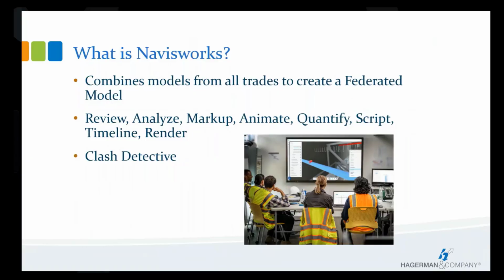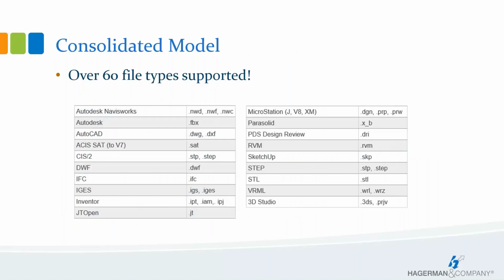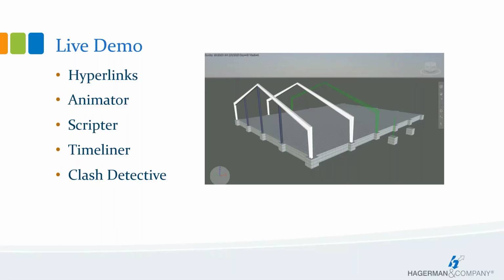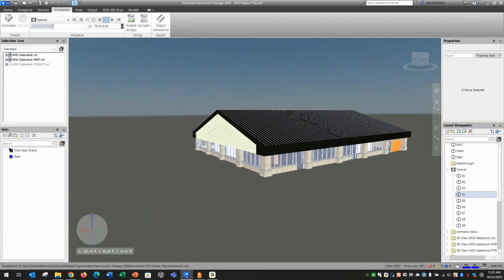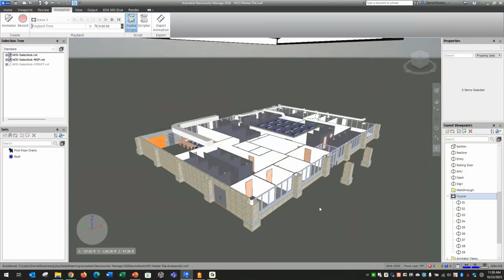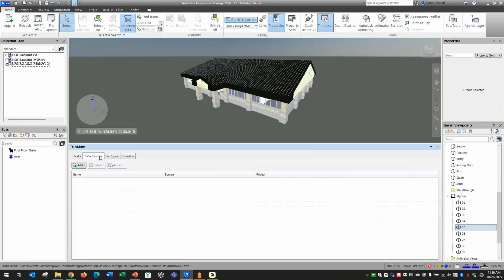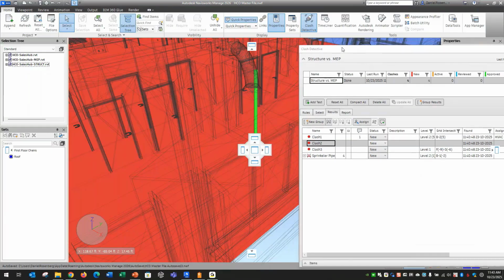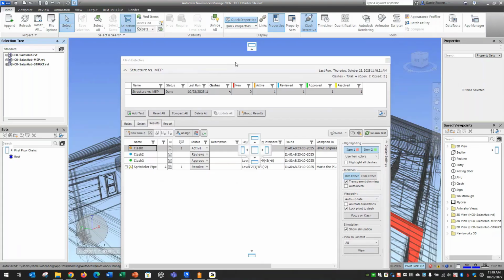Unlocking Navisworks Manage: What It Does and Why You Need It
Lots of people have or have seen Navisworks Manage and wonder what it does. In this video, you can learn how to combine Revit, AutoCAD, Civil 3D, and Inventor models into a single file to visualize and detect design conflicts. See all the different file types that are supported. Navisworks supports clash detection, model coordination, construction timeline simulation (Timeliner), animations, and real-time walkthroughs. Also, learn the difference between Navisworks Freedom vs Simulate vs Manage.

Timestamps:
0:00 - Intro
2:16 - What is Navisworks?
5:18 - Versions
9:00 - File Types Supported
13:11 - Data-Driven Review
15:36 - Advanced Tools
37:42 - Clash Detection
48:38 - Q&A